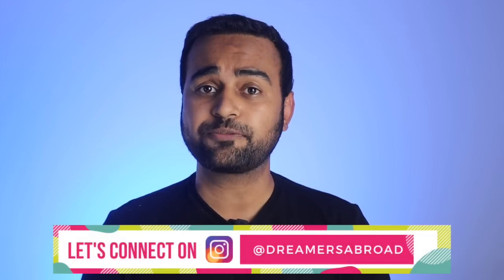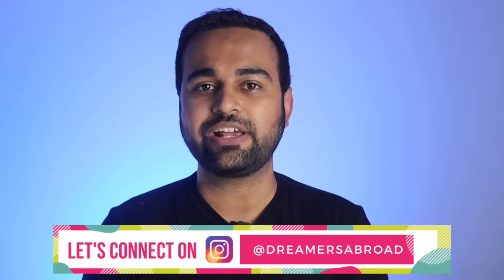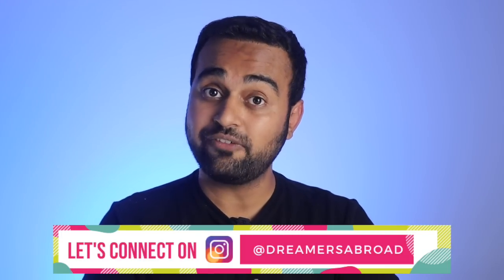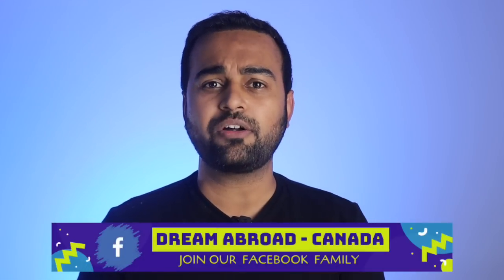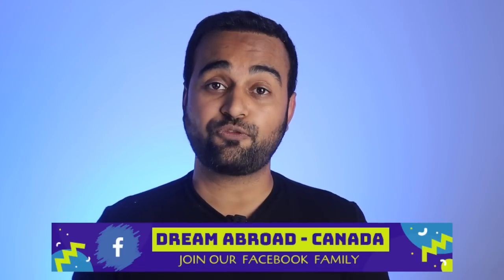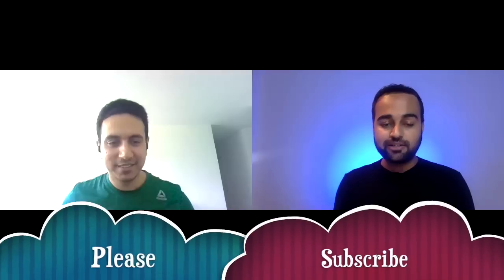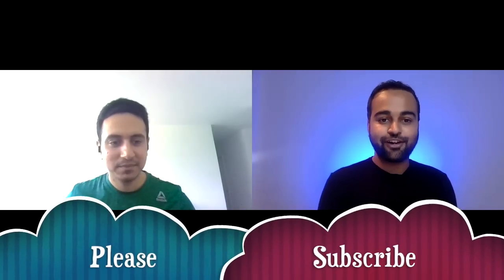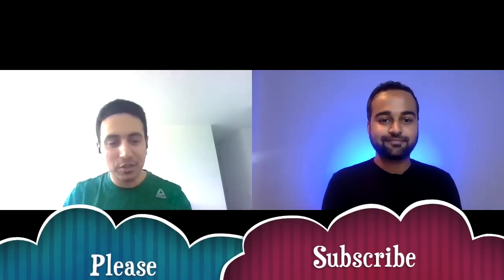Cracking the first job in Canada